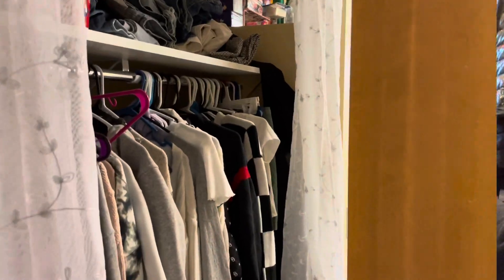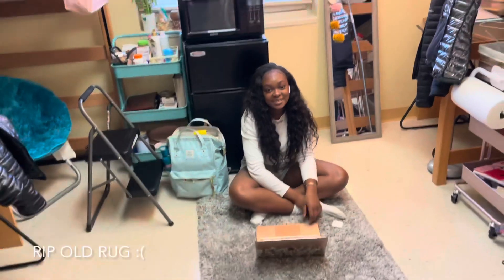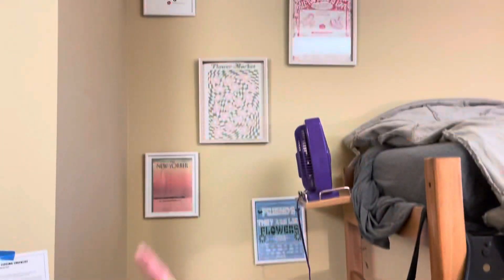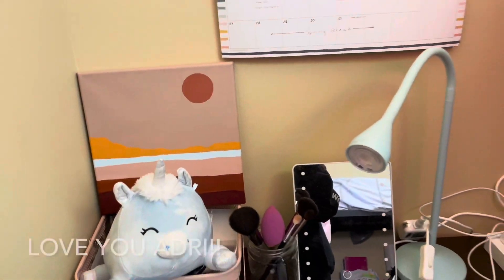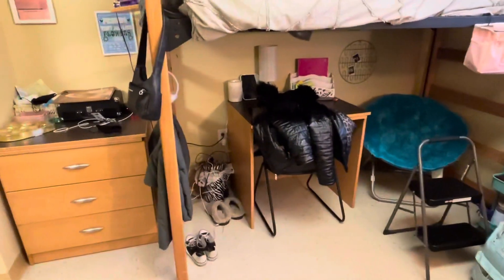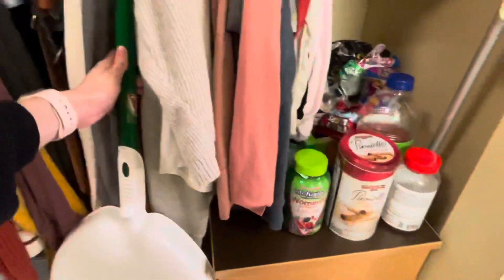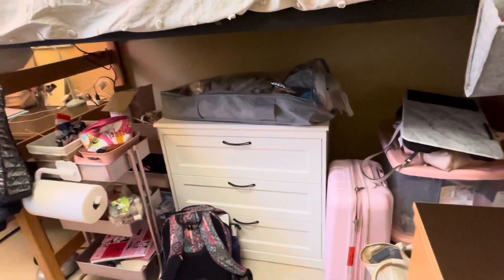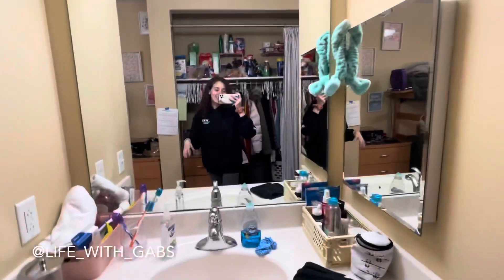College Dorm Tour | University of Missouri- Kansas City (UMKC)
Hola Hola! My name is Gaby, I am a Biology student at UMKC and this is my dorm tour. If you have any questions about UMKC or college life in general please leave them down below. Thank you for stopping by my channel, I hope you stick around!